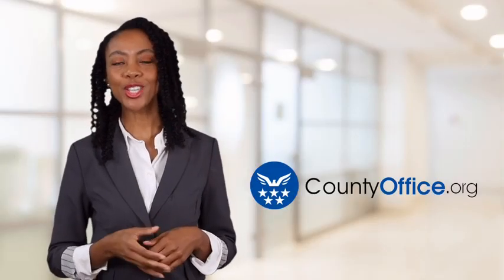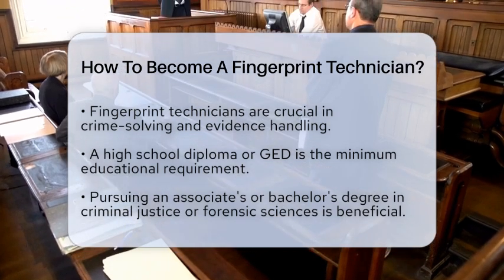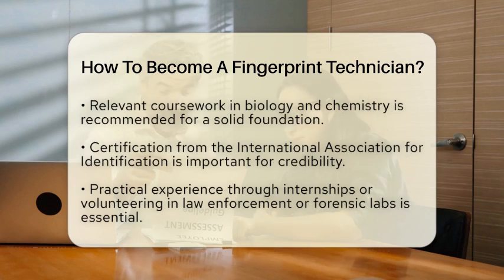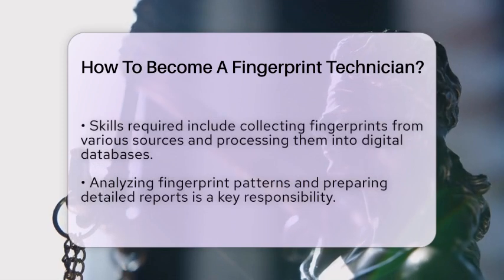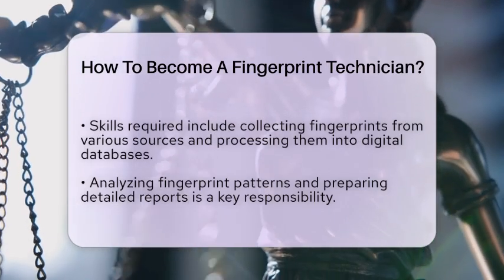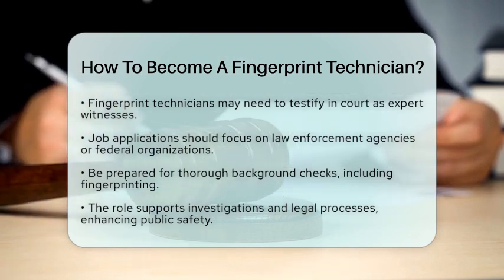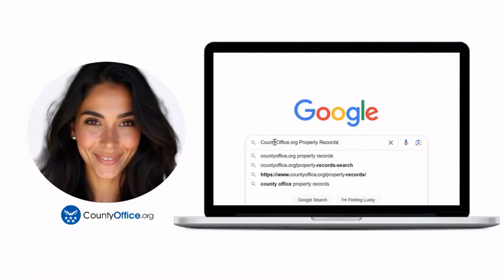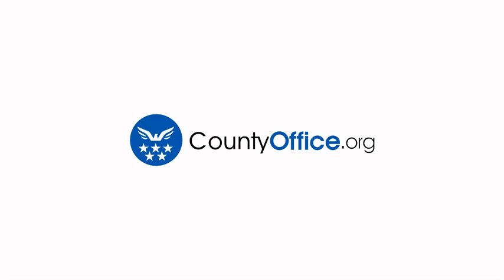How To Become A Fingerprint Technician? - CountyOffice.org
How To Become A Fingerprint Technician? Becoming a fingerprint technician is an exciting career choice that plays a vital role in law enforcement and the judicial system. In this video, we will outline the essential steps needed to pursue this profession. Starting with educational requirements, we’ll cover the importance of obtaining a high school diploma or GED and how further education in criminal justice or forensic sciences can benefit your career.

Certification is another important step, and we will discuss the significance of obtaining recognition from the International Association for Identification. Practical experience through internships or volunteer work in law enforcement or forensic labs is also crucial for gaining hands-on skills.

We will also detail the specific skills required for this role, such as fingerprint collection from various sources and processing fingerprints into digital databases. In addition, we’ll explain how analyzing fingerprint patterns and preparing reports can influence investigations and legal proceedings.

If you're ready to take the next step in your career, we’ll provide guidance on applying for jobs and preparing for background checks. This video is designed to help you understand the journey to becoming a fingerprint technician and the impact you can have on the justice system.